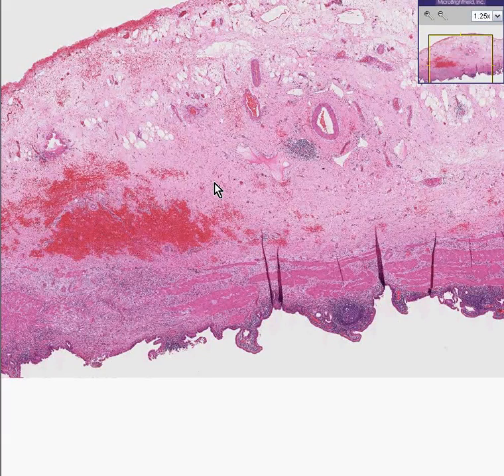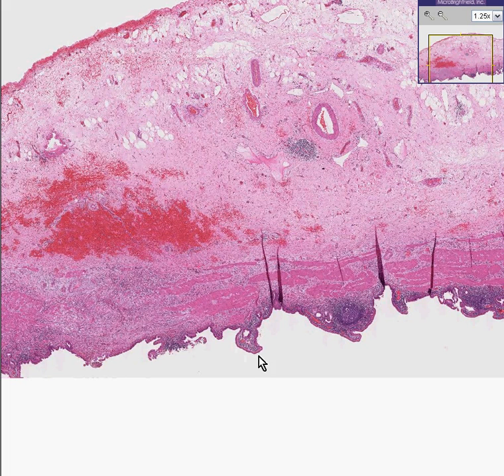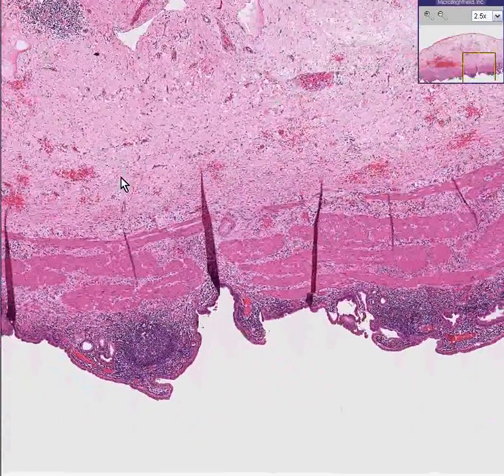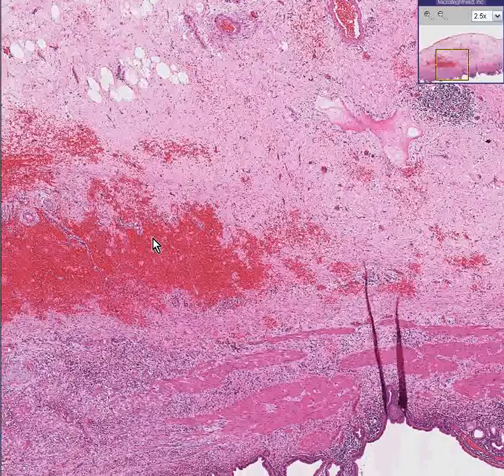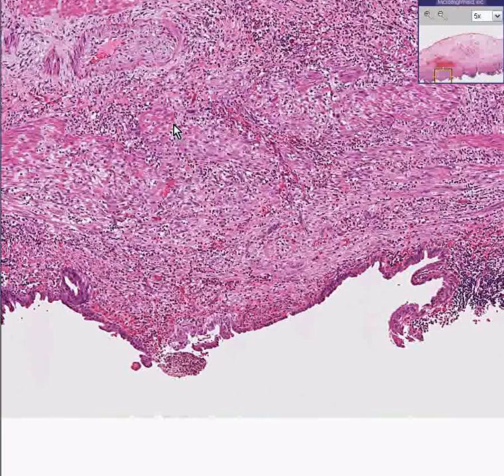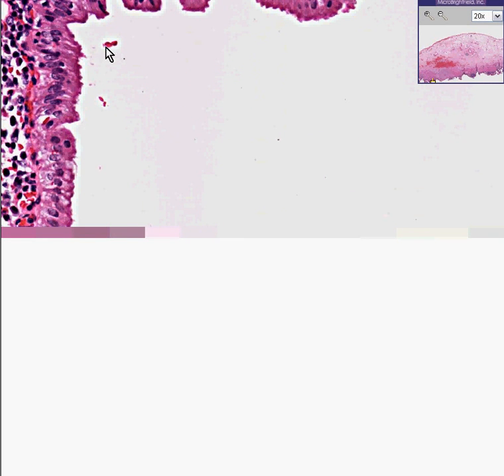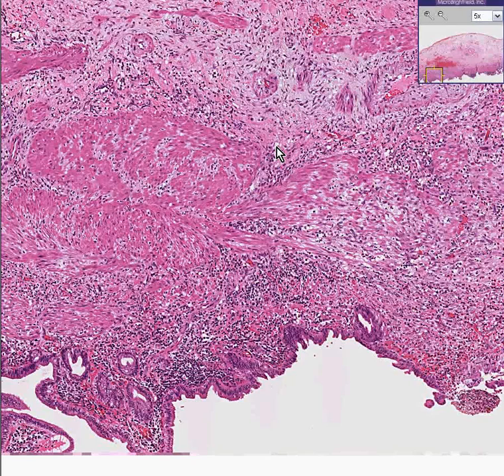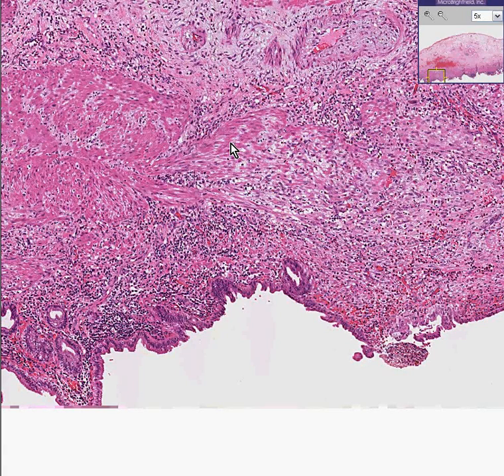Histopathology Gallbladder--Chronic cholecystitis